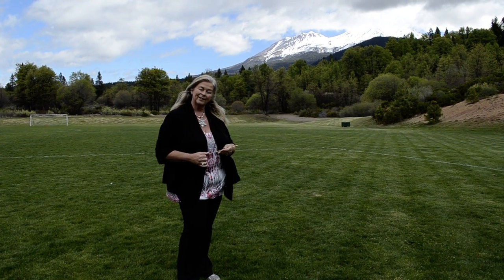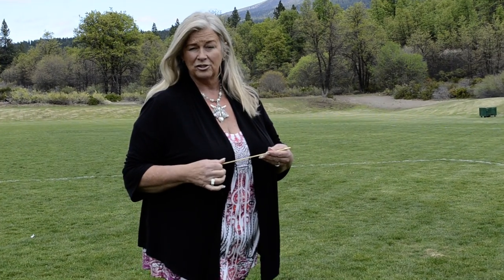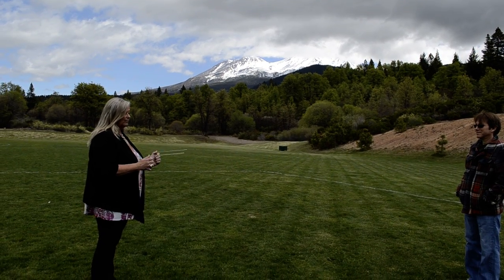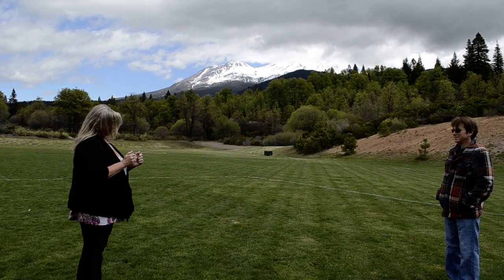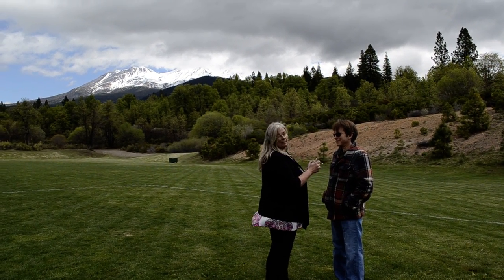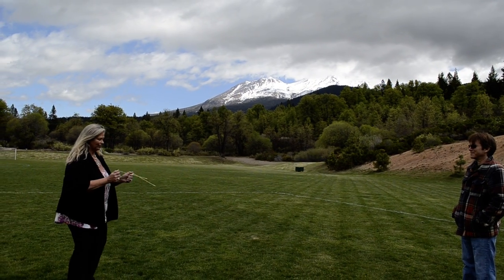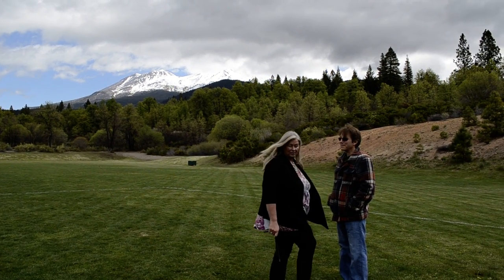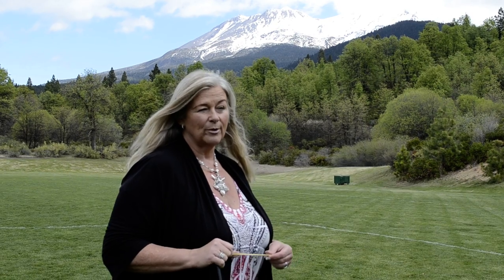How to work with Dowsing Rods by Crystal Lynne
AngelicLightDesigns on Etsy
And you will receive daily Angel messages, mini readings, spiritual tips, healing and prescriptions.

Crystal Lynne is a business intuitive consultant, teacher, universal healer and a published author

I create a flow of energy that promotes joy and prosperity.
When I go to work the Angels respond quickly to my requests with results and information, this is a win-win situation with 100% success rate.

I have a self development program that changes your life and quickly shifts into a flow of your divine plan. Creating Alignment and Energetic flow. You Experience abundance in many forms.

"It is my lifework to guide those who have taken the higher path through a deep transformation. You will learn how to clearly hear messages, connect within and learn how to trust yourself and your crew.
When you work with the Angels, you will trust, prosper, and heal yourself, others and the world.
The Angels help all of us heal physically, spiritually, emotionally, financially and much more."

Laugh with the Angels - Your Best Friends

- Crystal Lynne